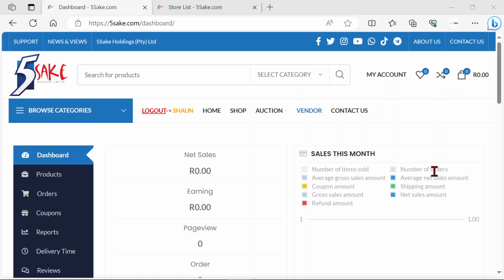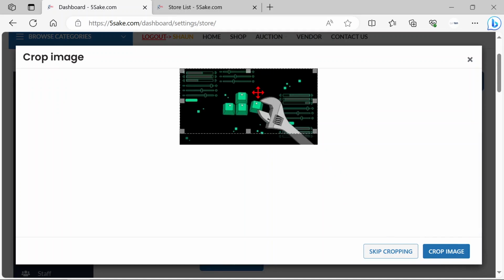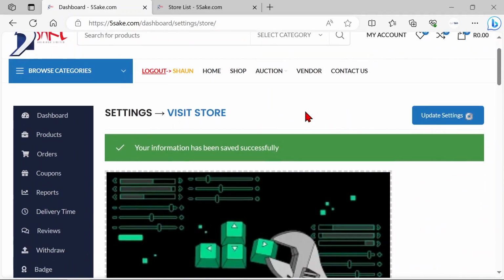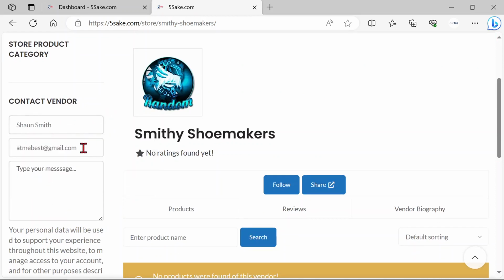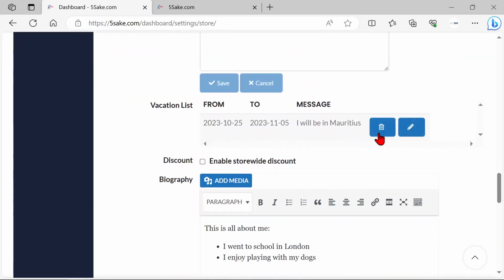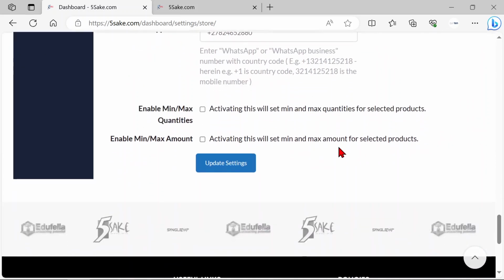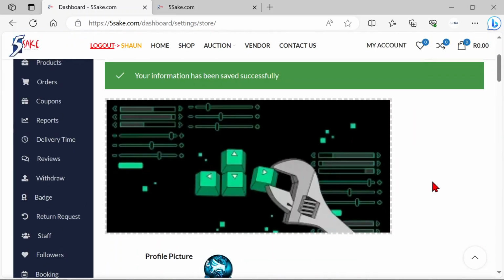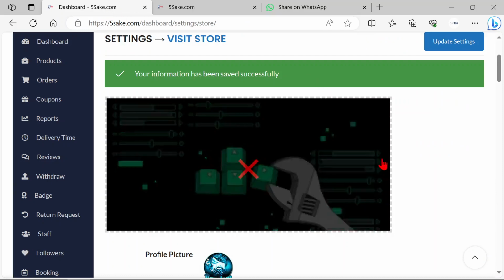3) Profile Completion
IMPORTANT!! This needs to be completed by vendors to set up their stores.